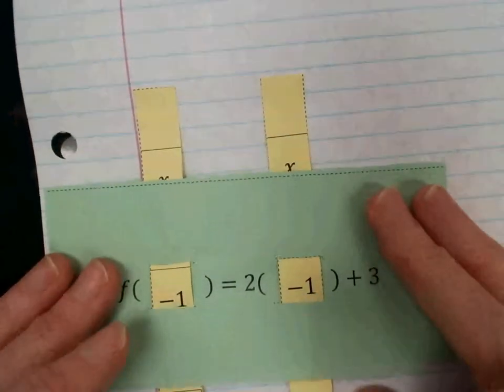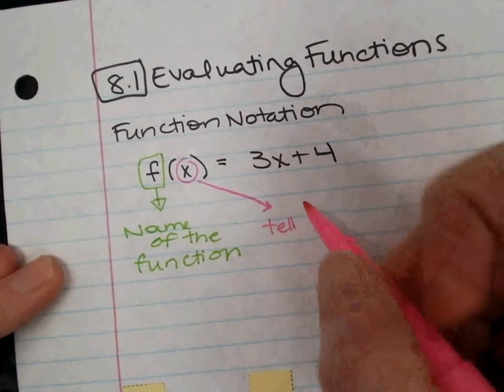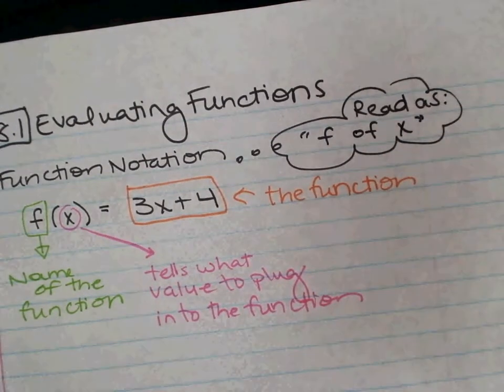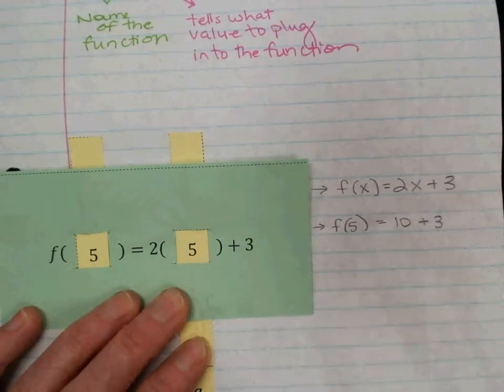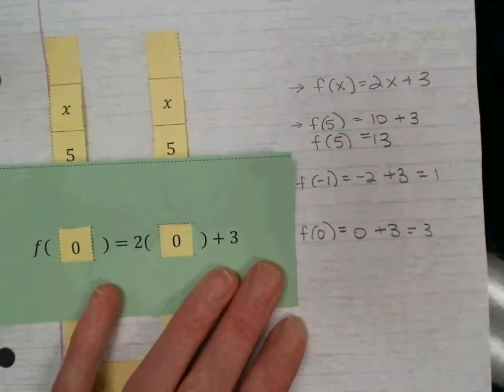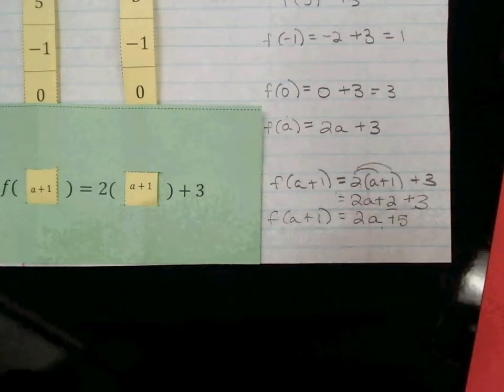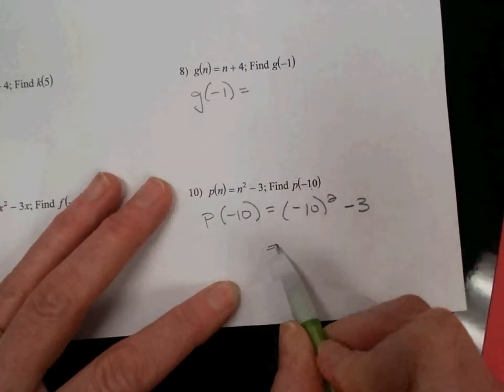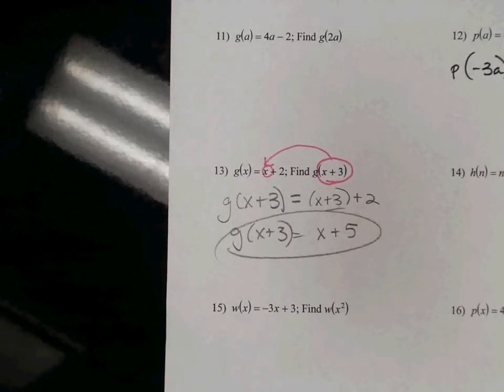8.1 Notes + Foldable: Evaluating Functions